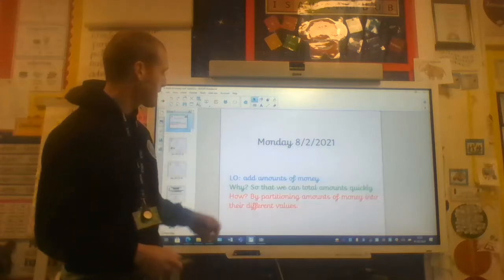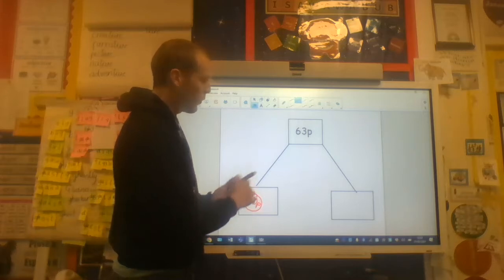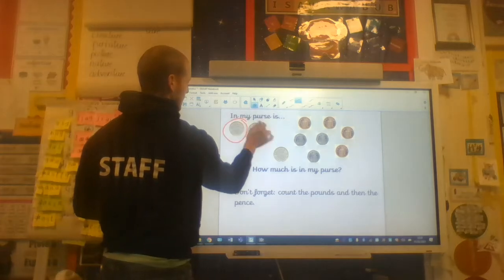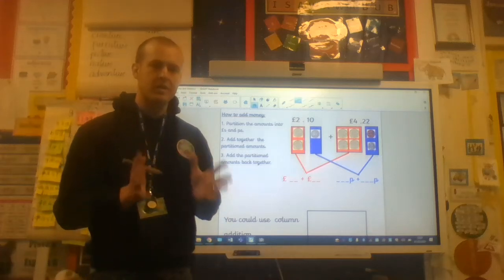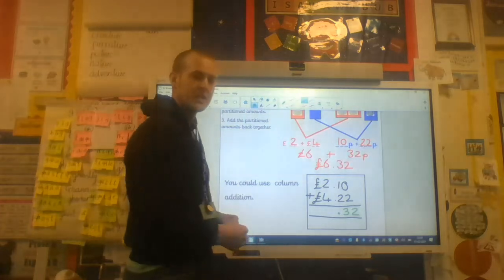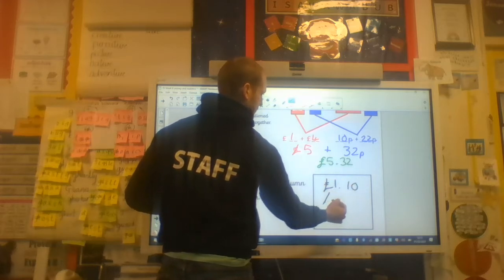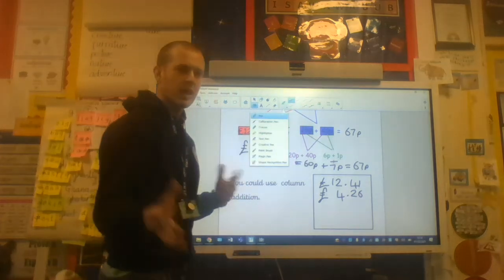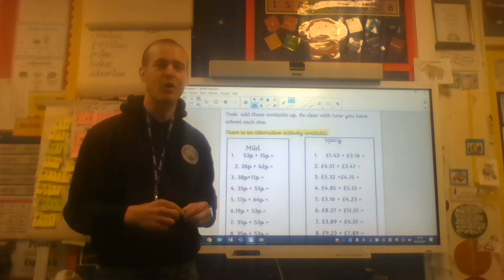Maths Year 3 Monday 8th Feb